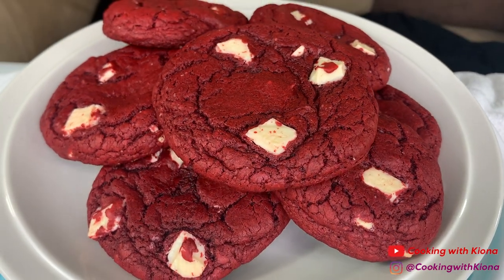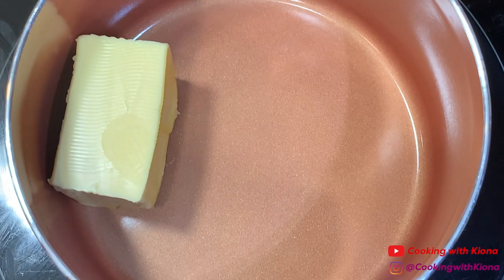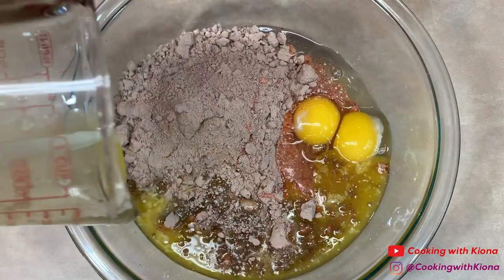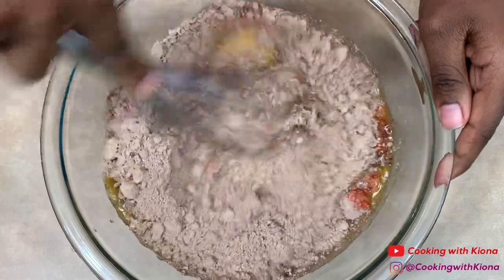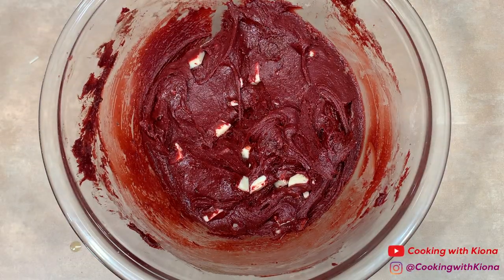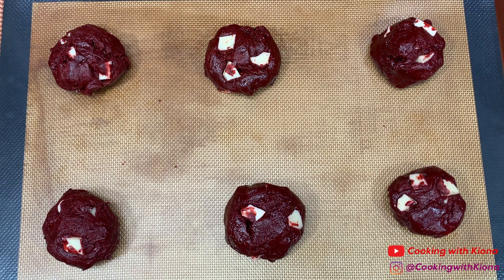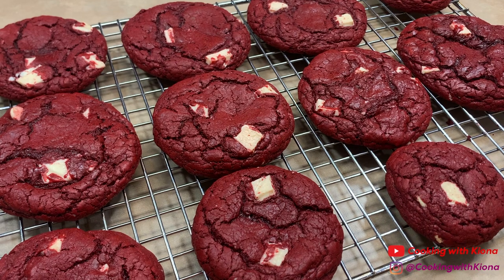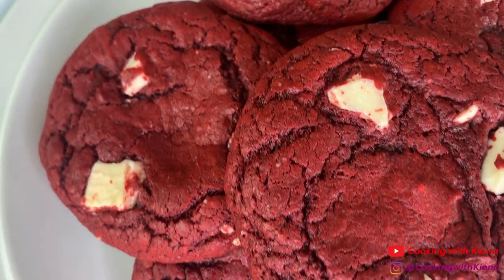HOW TO MAKE RED VELVET CHOCOLATE CHIP COOKIES!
HOW TO MAKE RED VELVET CHOCOLATE CHIP COOKIES! ~ In this video I will be showing you how to make red velvet chocolate chip cookies. Thank you for all of your support!

Ingredients:
Red Velvet Cake Mix
1 Stick Butter
2 Eggs
White Chocolate

Mailing Address :📦📬